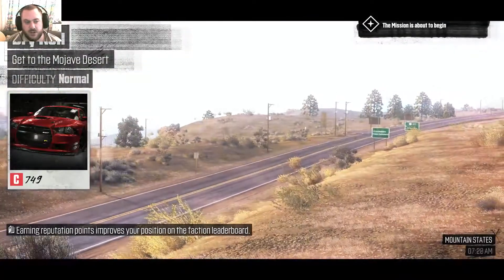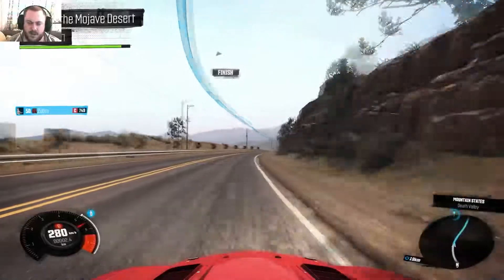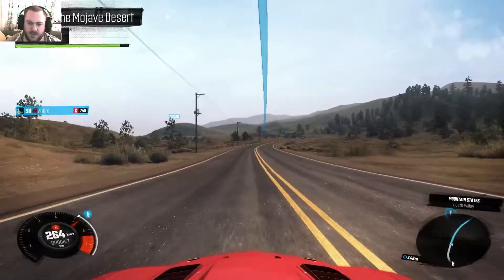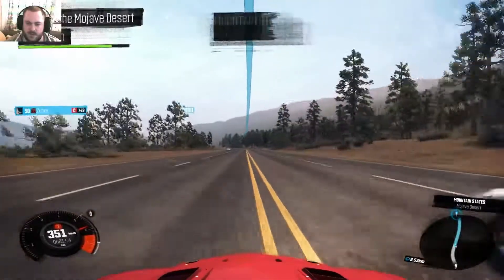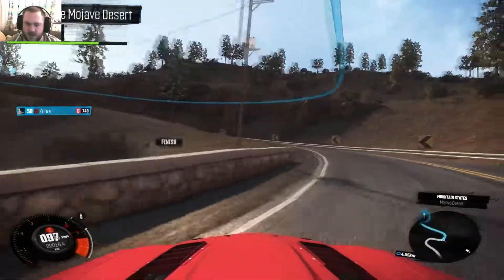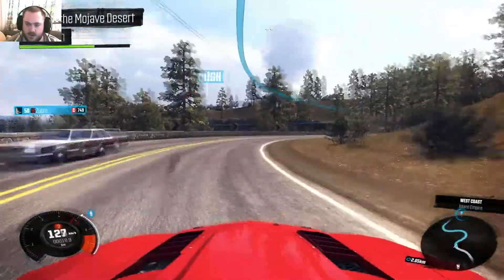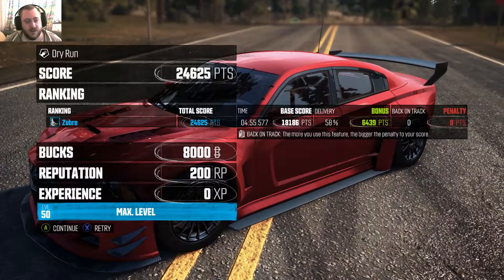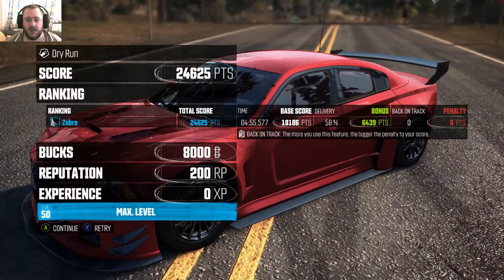The Crew Dodge Charger SRT-8 Circuit Test